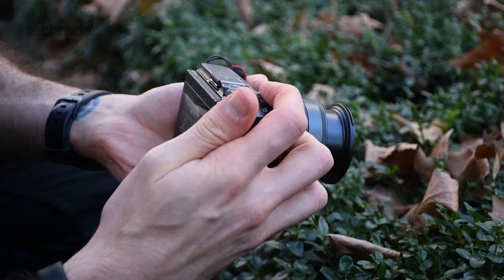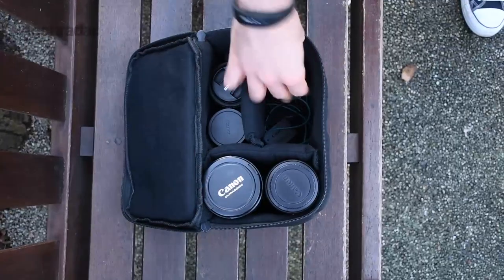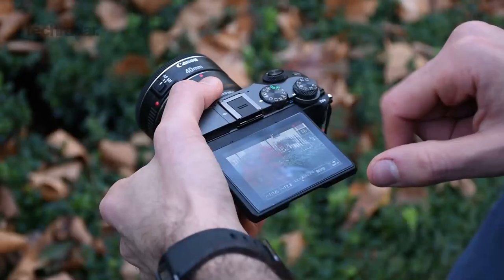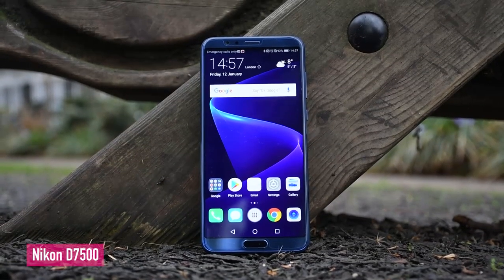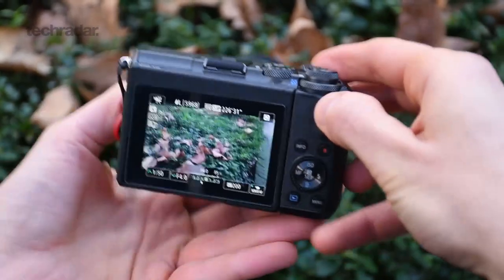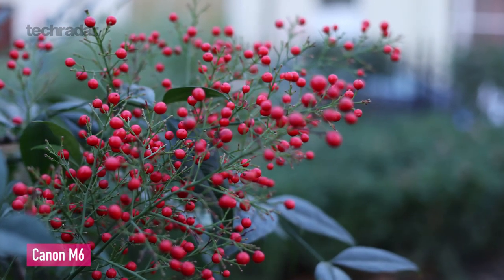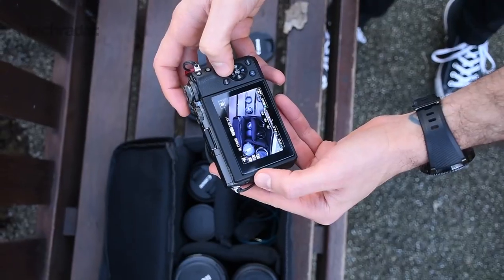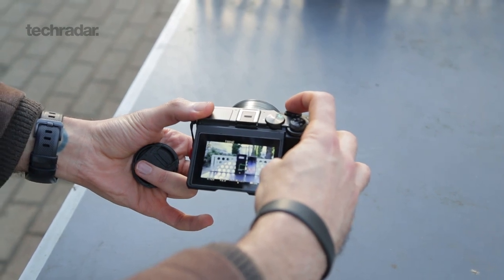Mirrorless vs DSLR cameras: 10 key differences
If you're an aspiring photographer or a professional looking to expand your gear, you may be wondering if you should buy a mirrorless or DSLR camera. In this video we run through the 10 key differences between the two types. Hopefully it provides you with all the info you need to make your purchase.

For read our full article on mirrorless vs DSLR camera,